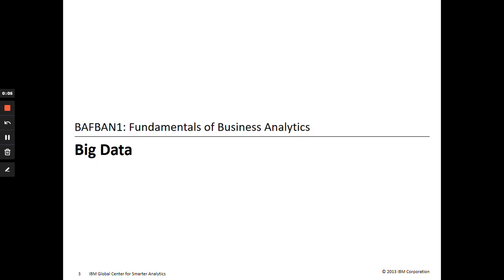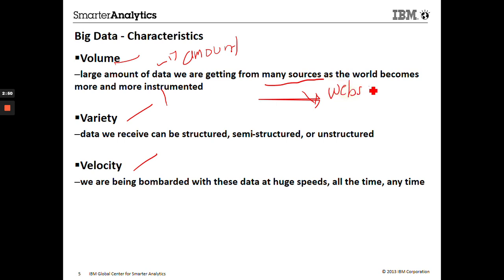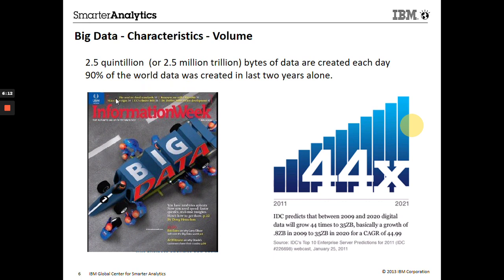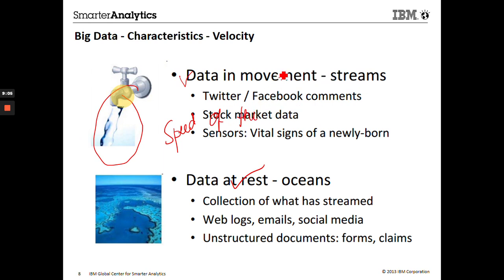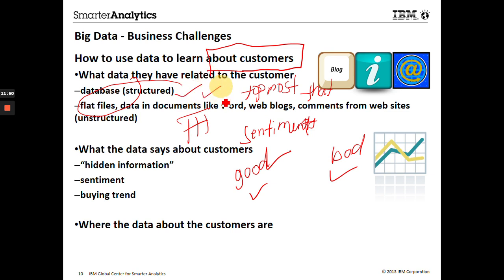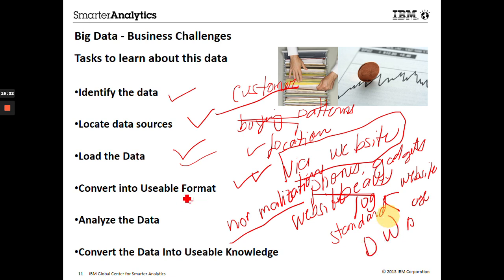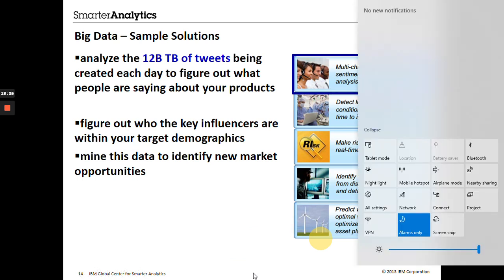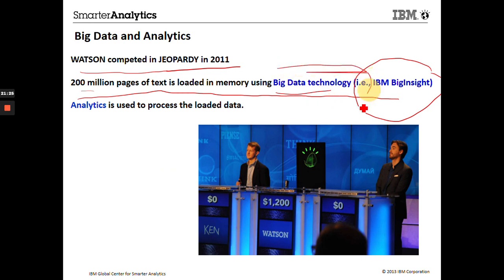Big Data Video Recorded Lecture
This is a Video Recorded Lecture of Big Data